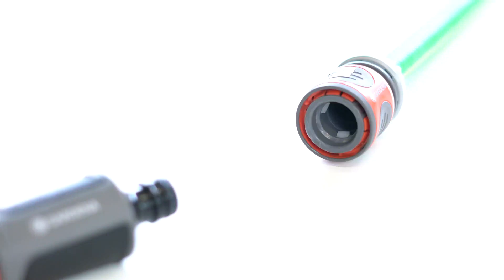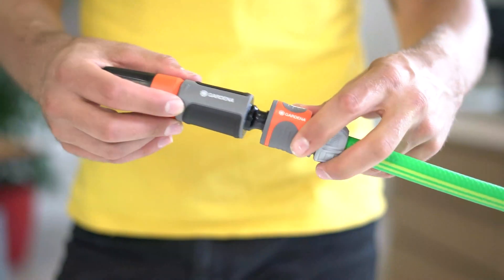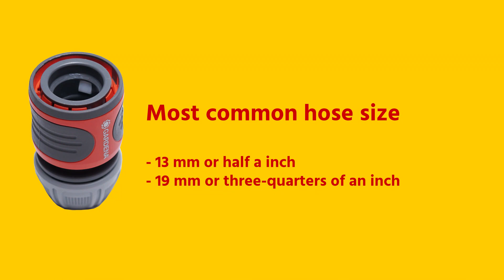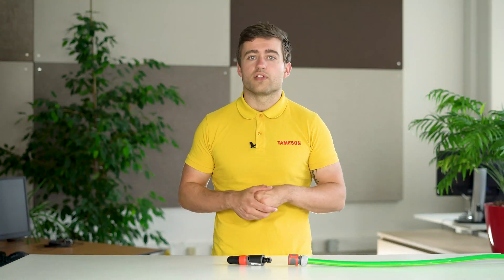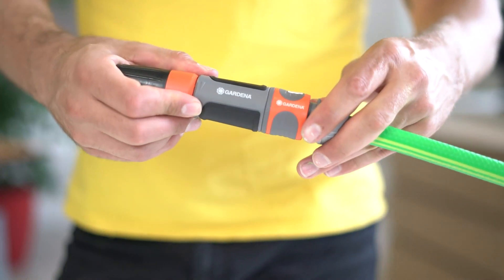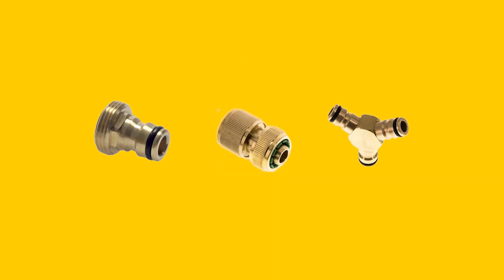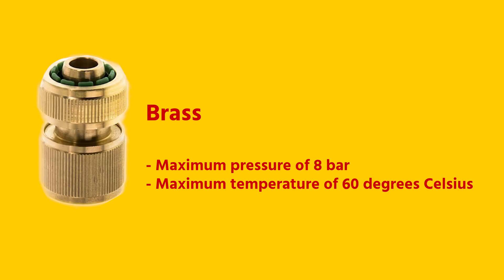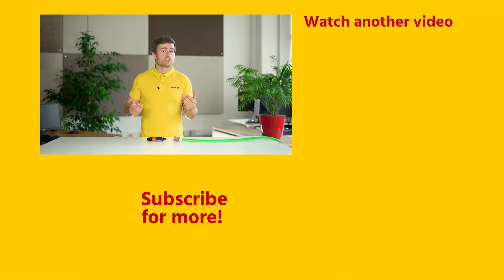GARDENA garden hose couplings - Overview & selection guide - Tameson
In this video, Max explains GARDENA quick connect couplings and how to select the right one.
Timecodes:
00:00​ - Intro
00:12​ - How to connect Gardena couplings
00:20​ - Gardena connections
00:35​ - Upsides of the Gardena system
00:48​ - Choosing a plastic or brass Gardena coupling
01:10​ - Outro

Hi I’m max, engineer at Tameson and today we’ll talk about the GARDENA couplings.
GARDENA garden hose couplings are the standard couplings for both for private and professional use.

Regardless of which material, the couplings are coupled by quickly plugging the plug in the coupling socket and decoupled by activating the loosening sleeve on the coupling socket.

The couplings have different connections such as hose connections or threads. The most common hose sizes are 13mm, or half a inch and 19mm or three-quarters of an inch. Therefore, always measure your hose before purchasing a GARDENA coupling.

One of the largest upsides of GARDENA couplings is the compatibility. Common tools such as spray guns, washing brushes are watering guns can be used by simply plugging them in the coupling. This allows for an easy change of tools.

GARDENA itself supplies plastic couplings. Brass couplings are also available that are compatible with the GARDENA standard but they are not made by GARDENA. The plastic GARDENA couplings can be used up to a maximum pressure of 10 bar and a maximum temperature of 40 degrees Celsius. For comparison, brass couplings can be used at a maximum pressure of 8 bar and 60 degrees Celsius.